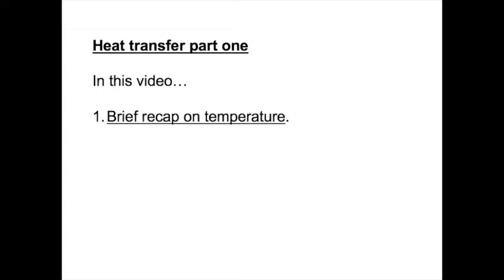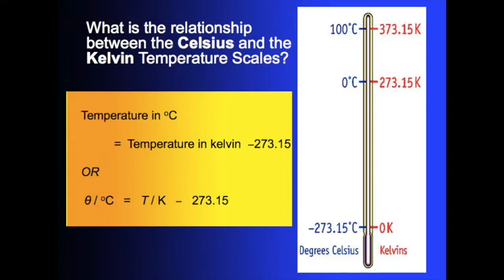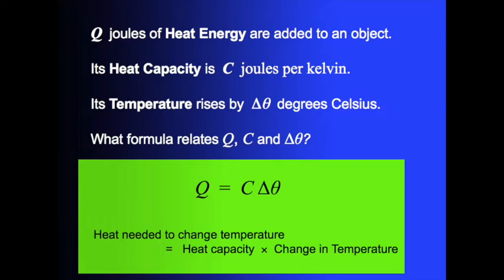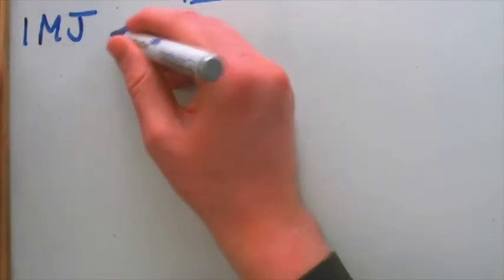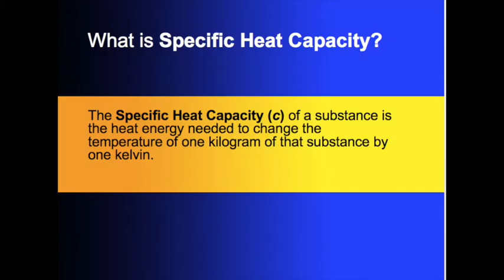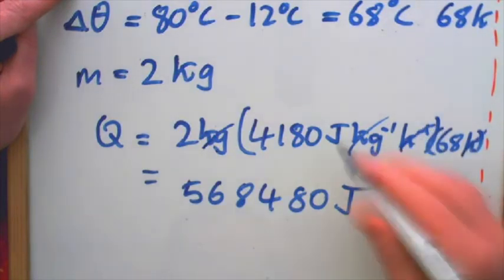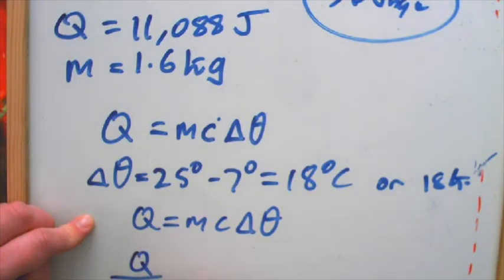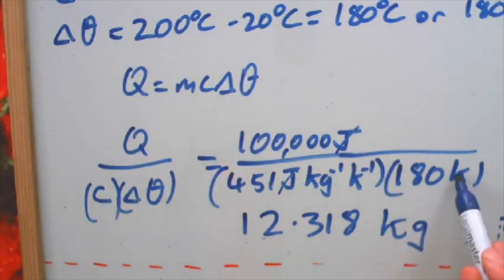Heat transfer 1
A Brief recap on heat vs temperature followed by some heat capacity questions.